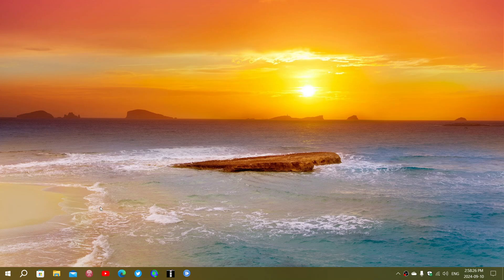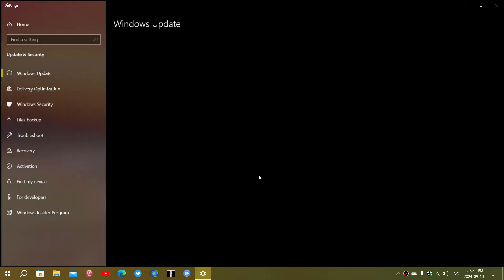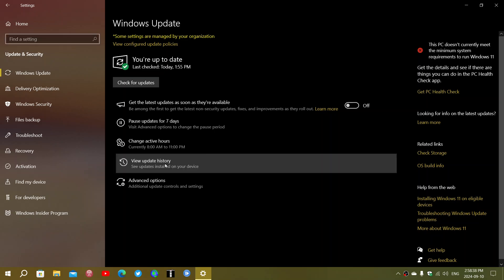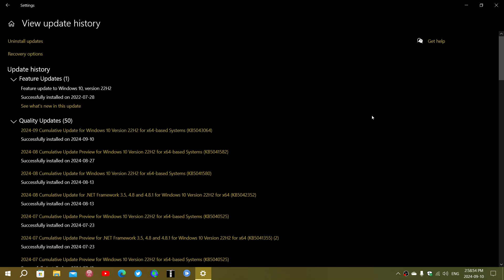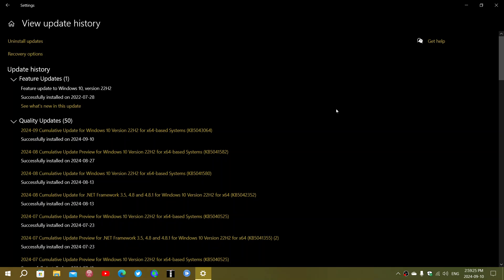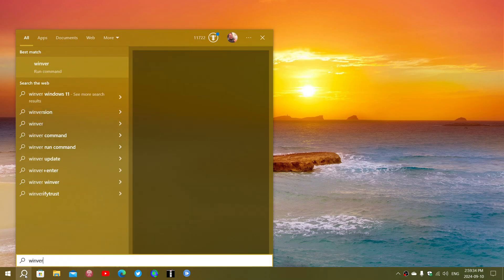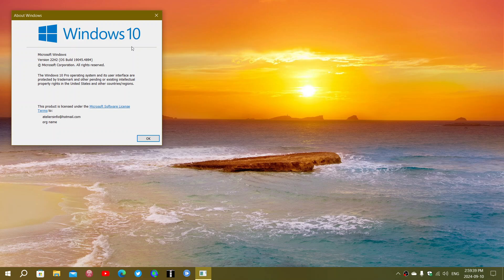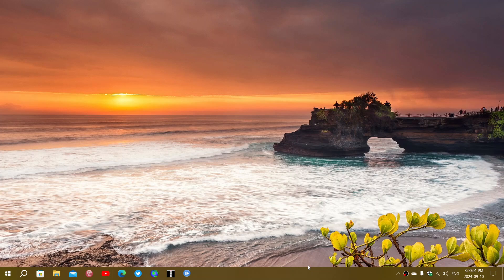Windows 10 22H2 Patch Tuesday security updates are available KB5043064 Fix 29 flaws 1 critical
Time to update your Windows 10 PCs to stay safe!